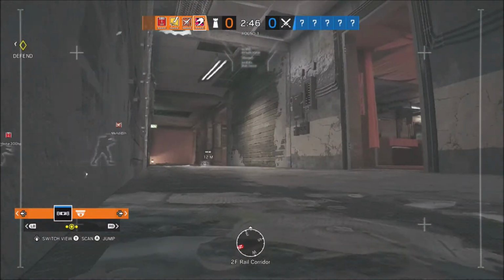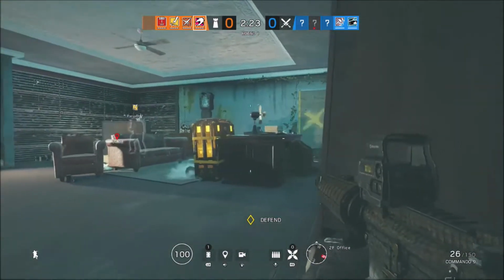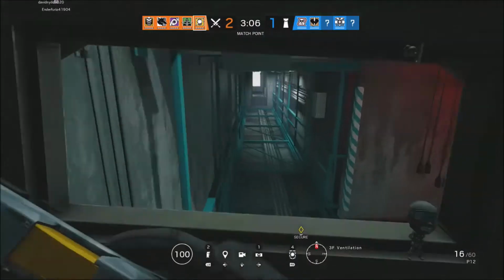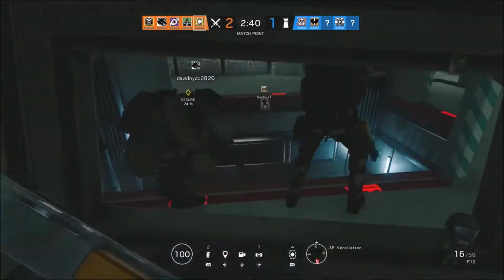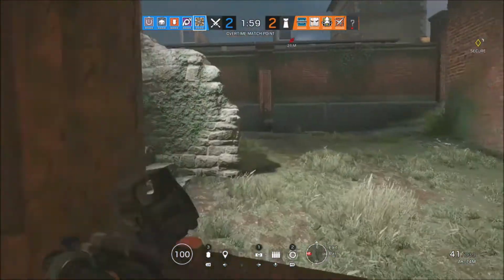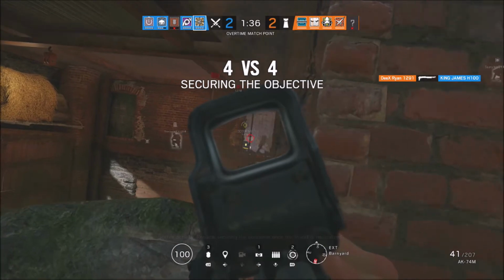Top 5 Siege Tips for Newer Players (Rainbow Six Siege Top 5)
Here's a list I've fancied doing for a while, and a video for the first time in decades.